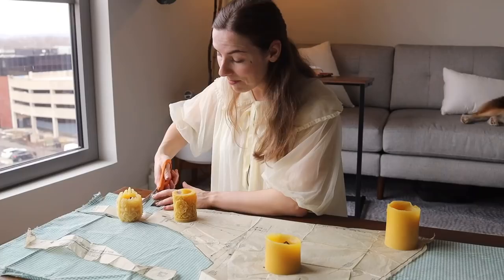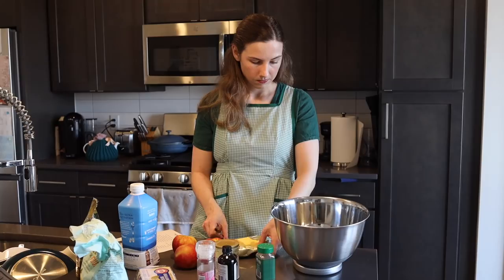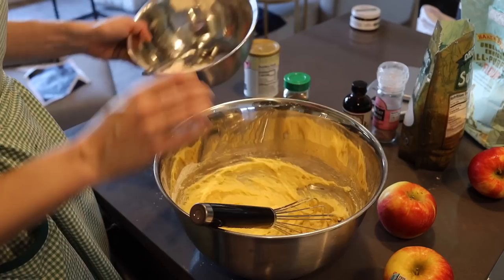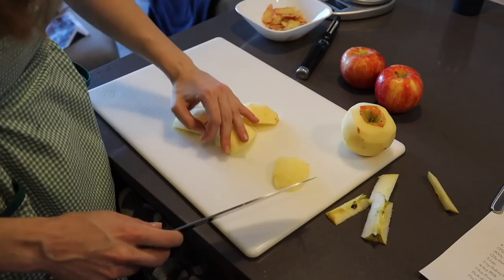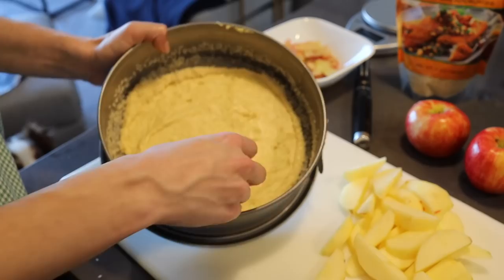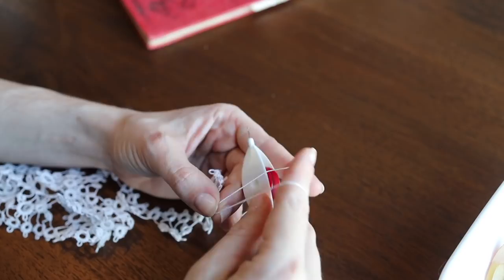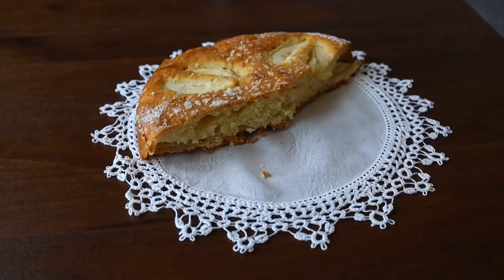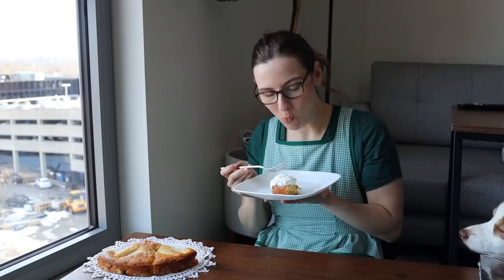Sewing a 1950s Apron, Tatting a Doily and Baking an Apple Cake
As part of the costube cooks collaboration hosted by @JuulThijssen , I decided to bake my family's Apple Cake recipe (and sew an apron & tat a doily!). I hope you enjoy this video and if you try out the recipe, please tag me, I'd love to see it!

A bunch of us costuming YouTubers came together to share our favorite recipes with you, and we’re presenting them to you in a cute pdf book, designed and illustrated by @JuulThijssen.